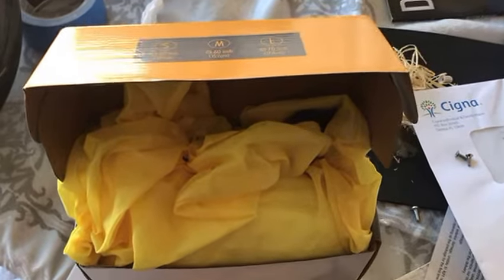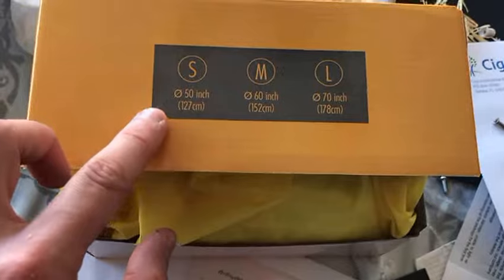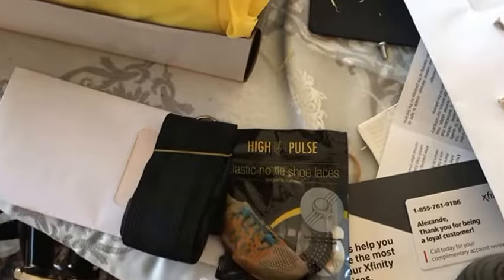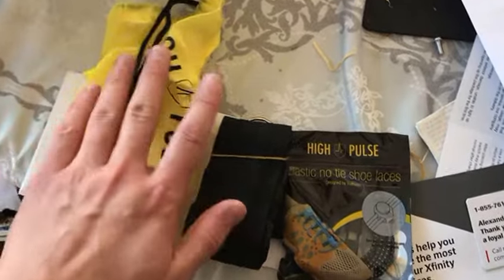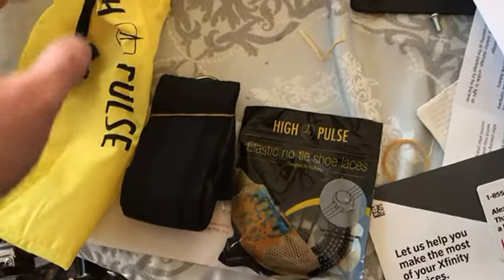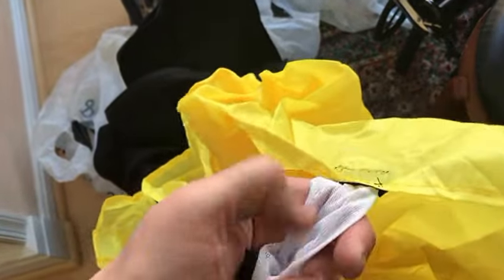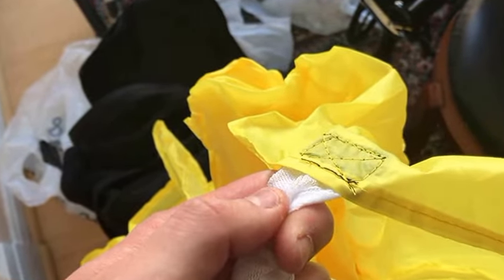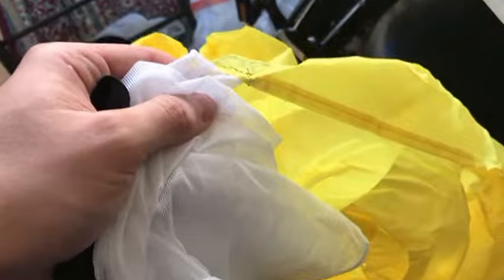Review of High Pulse Speed and Stamina Increasing Resistance Parachute - Size Small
I enjoyed my parachute from High Pulse and I would recommend it to anyone.

5/5 Stars - I could find no discernible flaws with this product. The product has outstanding build quality and I would be more than willing to purchase another one of these parachutes for the initial $12.99 asking price.

*Pros*

-Product works well
-Generous size (even for the small size I reviewed)
-Carrying sack
-Bonus no-tie shoelaces
-Excellent material
-Excellent sewing
-High visibility
-Very-reasonably priced

*Cons*

-$2 cheaper now than when I originally purchased it (minor)